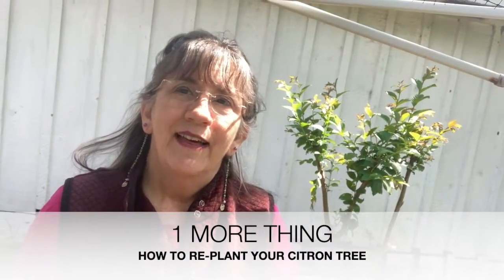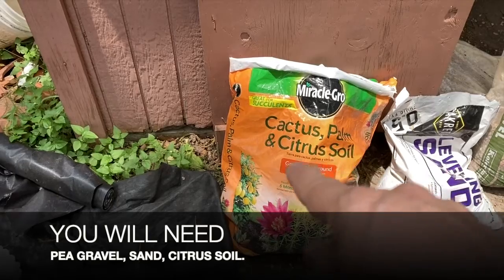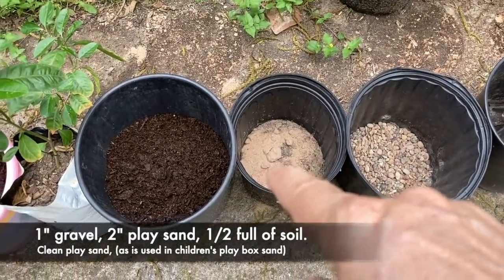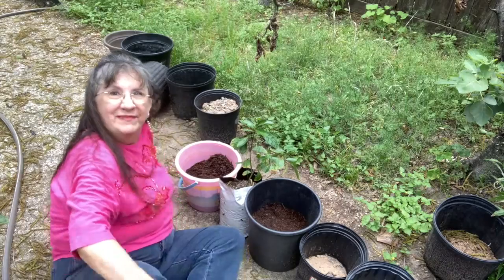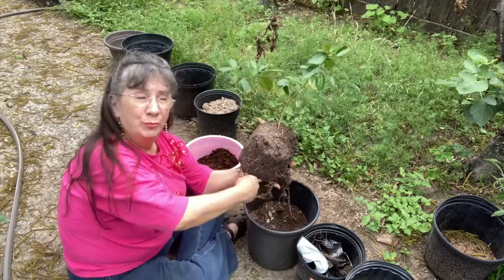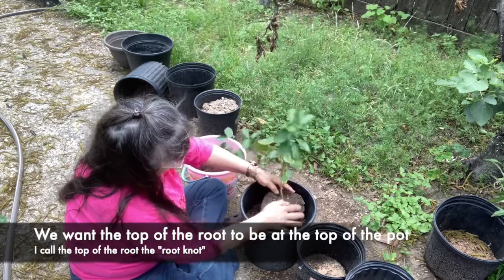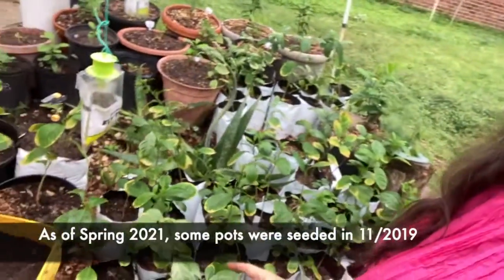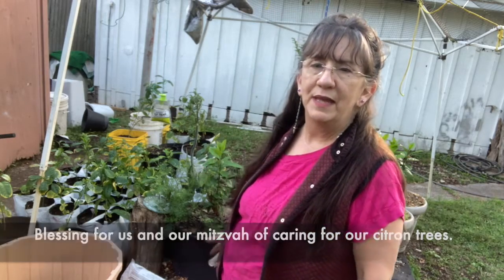1 More Thing - How to Repot Your Citron Tree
THE  CITRON TREE:
1. At the bottom of the new pot place a coffee filter or a thin piece of cloth so that the rocks and sand will not fall out
2. Add a 1-inch layer of pea gravel or small rocks.
3. Add about 2 inches of sand on top of the rocks
4. Fill the pot about 1/2 full of citrus soil, compress the soil.
5. Place the plant in the new pot to make sure if you added enough soil so that the top of the root will be at the top of the pot.
6. Carefully remove the plant, place it on top of the new soil.
7. Add more soil around the plant, compressing the new soil as you add it.
8. Water well.
9. This tree needs full sun, about 6 or more hours of sun
CARE OF THE CITRON:
1. Your new soil should have fertilizer already on it, this should be good for about 3 months, after 3 months add citrus fertilizer throughout the growing season.
2. Let God water the plant whenever He wants but you only water it if it is dry about 3 or 4 inches deep.
Lev 23:33-44
Psalms 2:12, Kiss The Son.